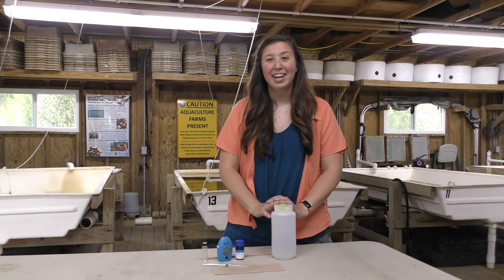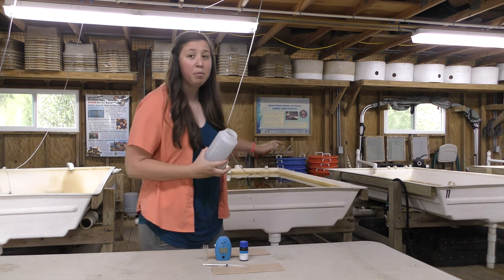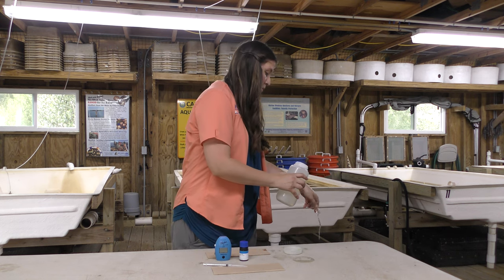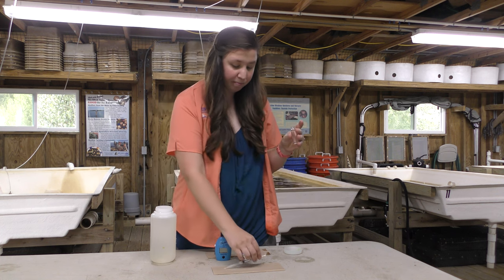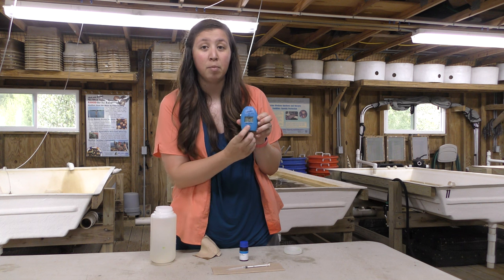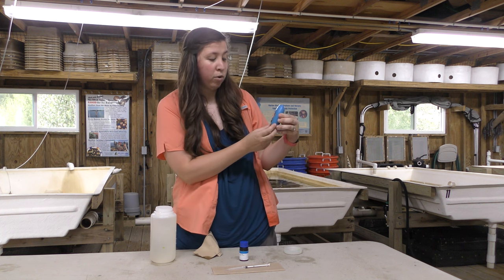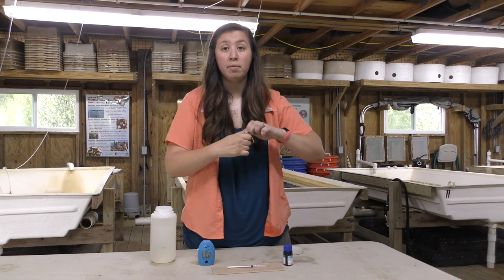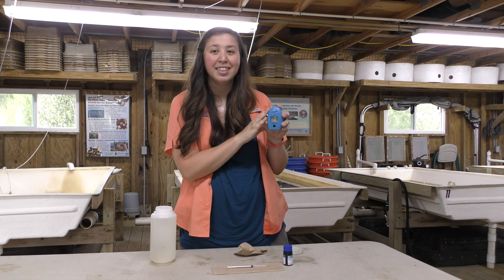Saltwater Aquarium Alkalinity Colorimeter